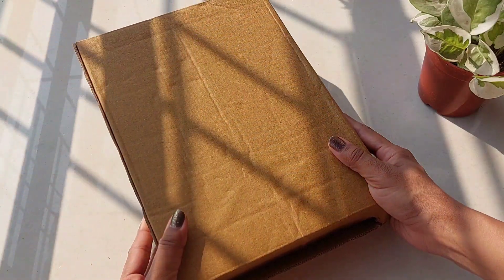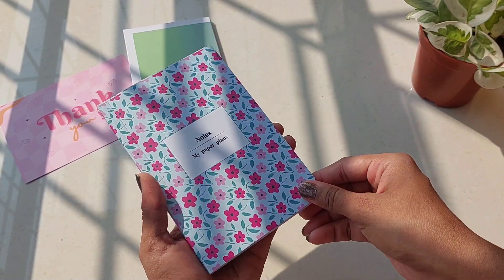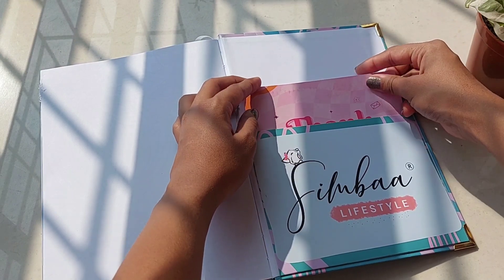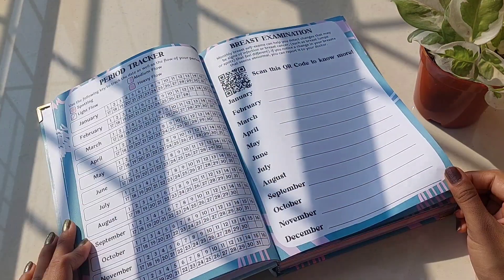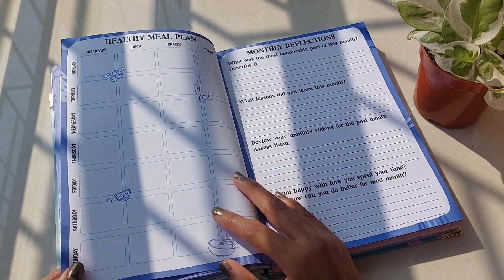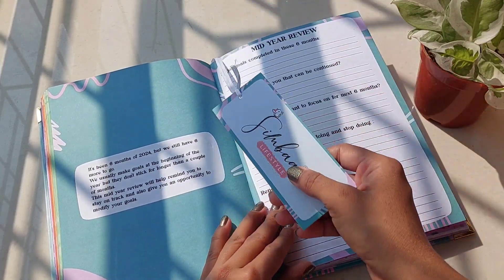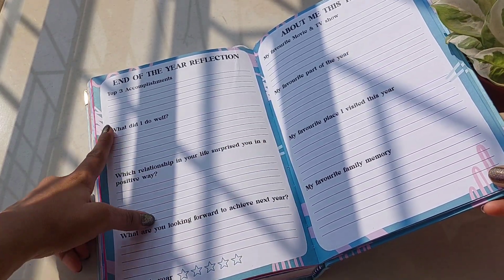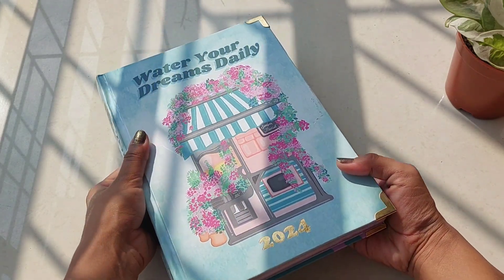Unboxing Aesthetic Simbaa Lifestyle 2024 Planner by Mridul Sharma🌈 ✨@mridul_sharmaa🧿🤌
Hello everyone!🌈🌻

In today's video, I'm going to unbox the mesmerizing Simbaa Lifestyle 2024 Planner by none other than my absolute favorite, Mridul Sharma! 📔💖 I've been a devoted follower of Mridul for years, and her radiant and down-to-earth persona has truly made a positive impact on my life.

Mridul, Aditya Naik, and the entire production team have woven magic into these planners. Each page is a burst of vibrant colors, quirky designs, and a perfect blend of productivity and creativity. Mridul's unique aura seems to infuse luck and growth into everyone's life through these aesthetic planners.

🎙In this video, I took a leap and tried my hand at a voiceover for the first time. I was nervous, but I believe practice will make perfect.

What do you want to see in my next video? Until then, take care, stay healthy, and keep spreading positivity! 🧿🌈🌸

Musician: @iksonmusic